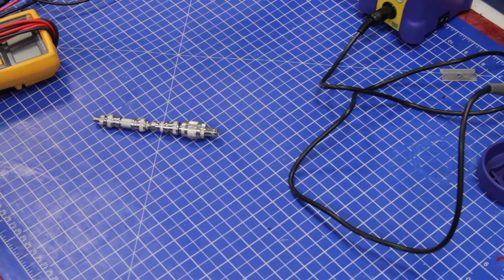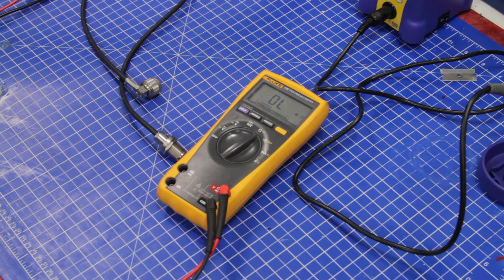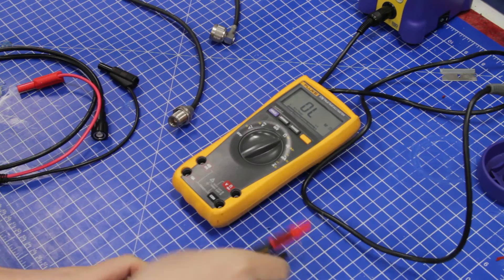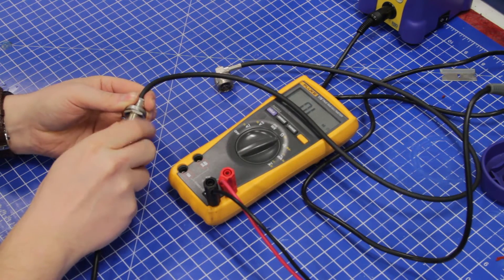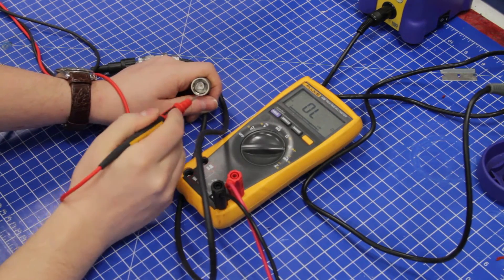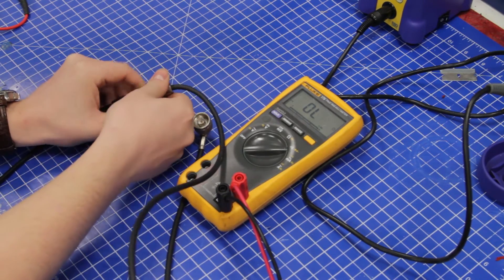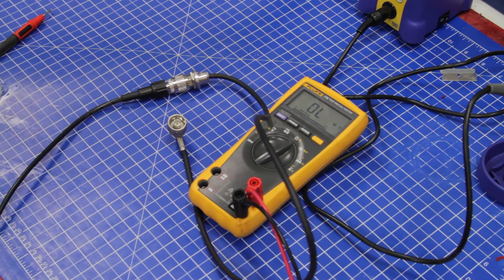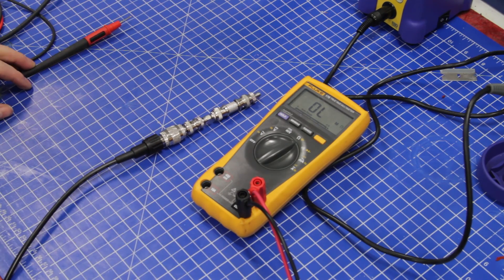How To Properly Test RF Cables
In this video we'll go through how to do a basic continuity test on a coaxial cable using a multimeter, without faffing about!